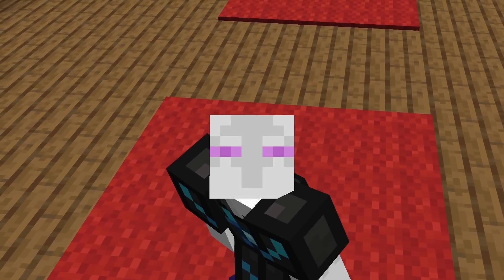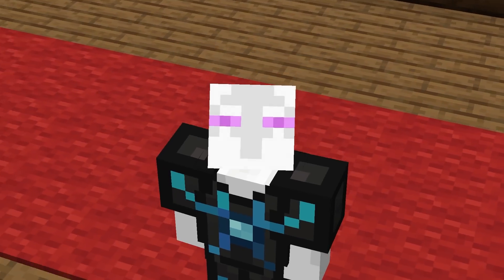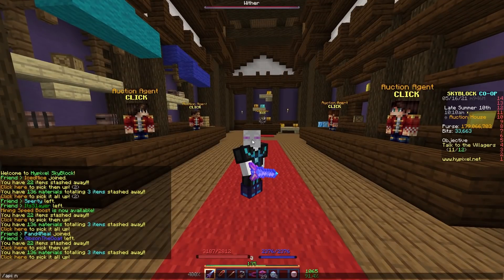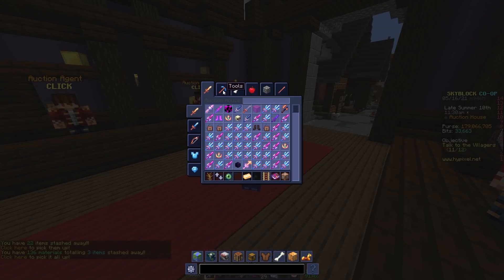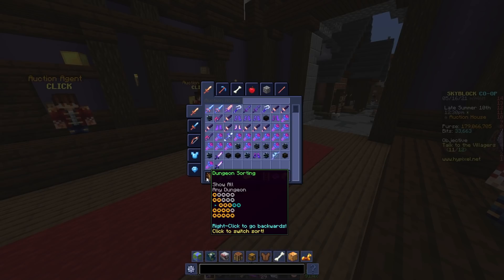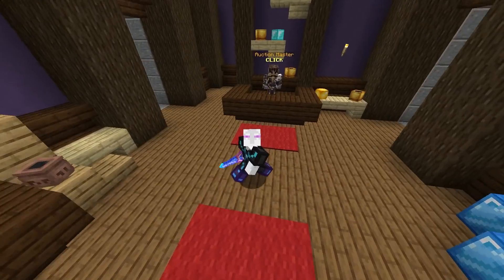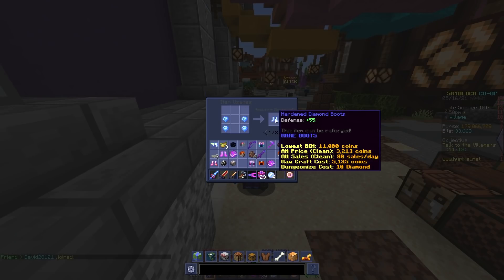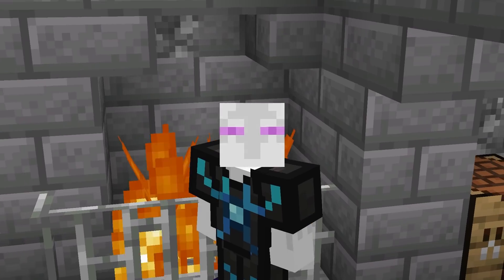How To Auction Flip in Hypixel Skyblock with This Mod! - Easily Make Millions of Coins!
Today I show you how to Auction Flip in Hypixel Skyblock using this EASY and FREE MOD. Auction Flipping is an AMAZING Money Making Method for Hypixel Skyblock, and learning how to make money auction flipping with this easy mod will help you make millions easily and quickly in Hypixel Skyblock!